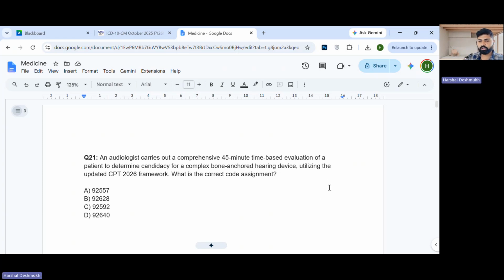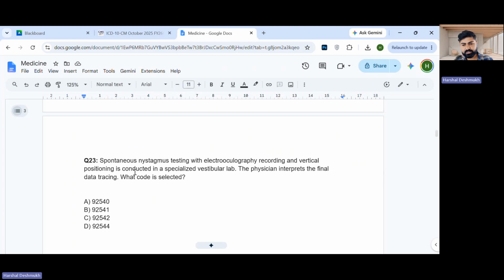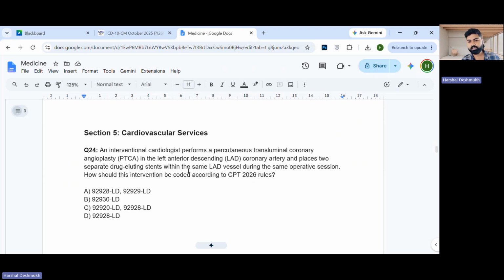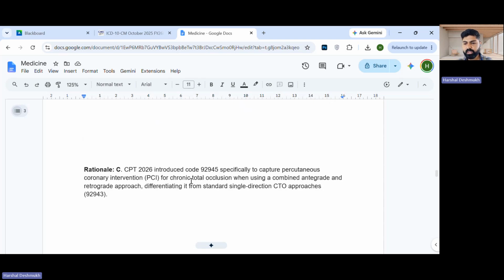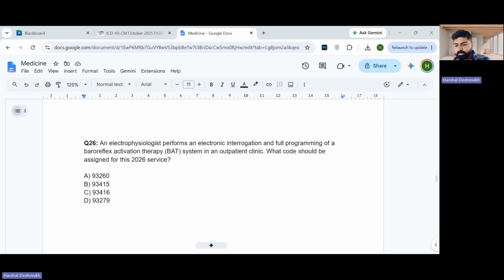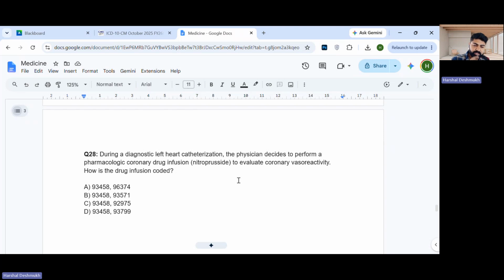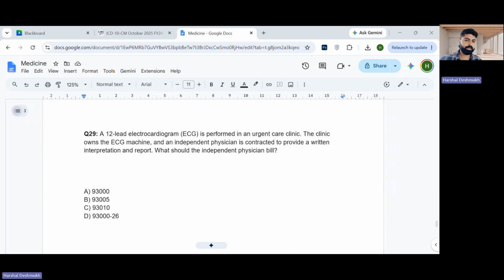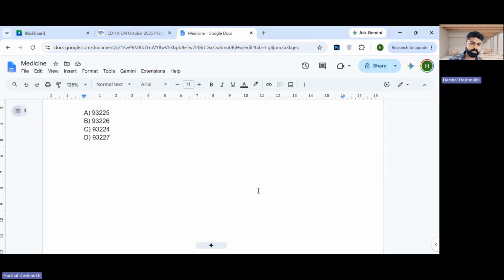CPC Exam Medicine Important Practice Questions | Medical Coding Prep Part 3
Welcome to this comprehensive prep session focusing on CPC Exam Radiology Practice Questions. In this video, we break down high-yield practice questions covering medicine CPT codes and essential modifiers to help you sharpen your medical coding skills, master the underlying rationales, and build absolute confidence for exam day. Disclaimer: This video is created strictly for educational and informational purposes to assist students in their certification preparation; all official CPC exam terms, guidelines, and proprietary materials belong to their respective copyright owners, and no ownership is claimed or copyright infringement intended.